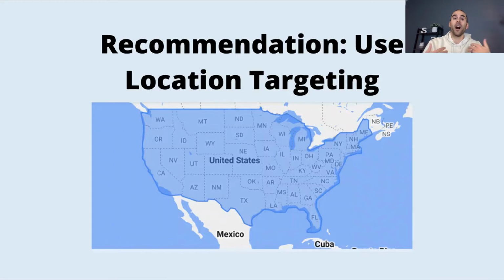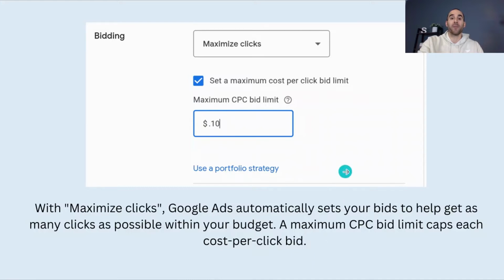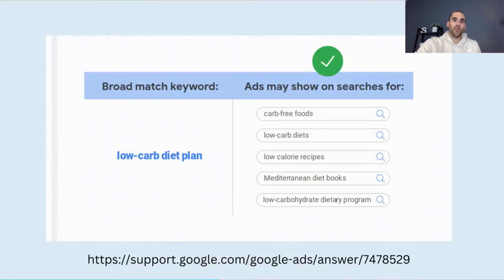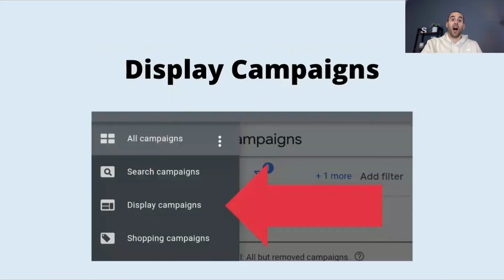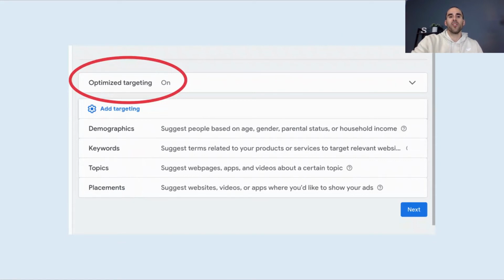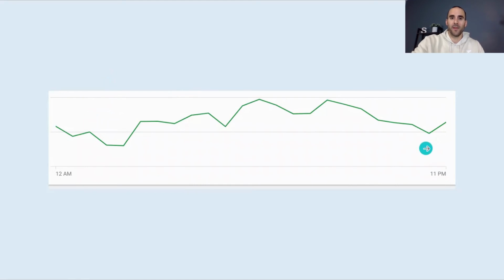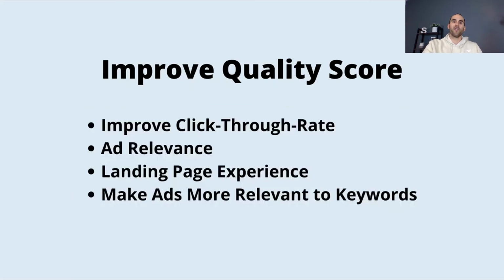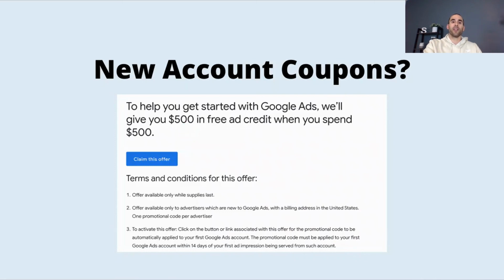How to Get Cheap Clicks in Google Ads for Your Business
FULL DISCLOSURE: Getting cheap clicks in Google Ads is not the ultimate goal of a Google Ads account. The end goal of a successful Google Ads account is to maximize the profit Google Ads generates for your given budget. However, in some seasons of your business, you may find the need to drive a bunch of low CPC clicks to maximize the number of users coming to your website. In this video, we’ll explain how to get low-cost clicks in Google Ads for your business (and WHY you may want to do it).

1:40 Why Would You Get Cheap Clicks?
3:40 Maximize Clicks & Broad March Keywords
5:42 Dynamic Search Ads
7:03 Optimized Targeting
8:21 Ad Scheduling
8:57 Quality Score
10:08 Bonus Tip